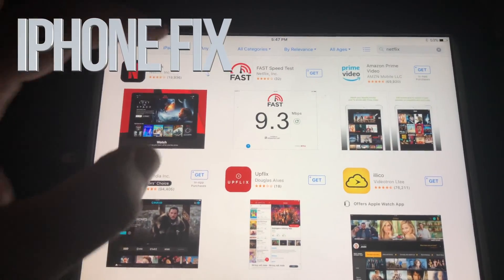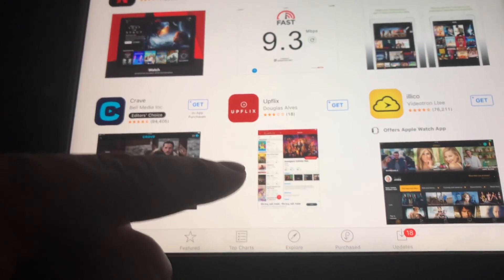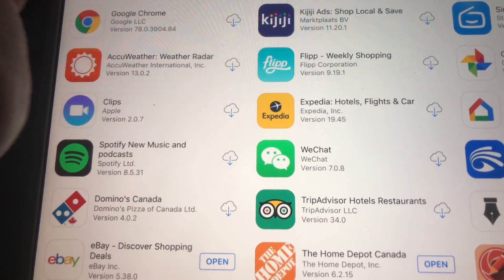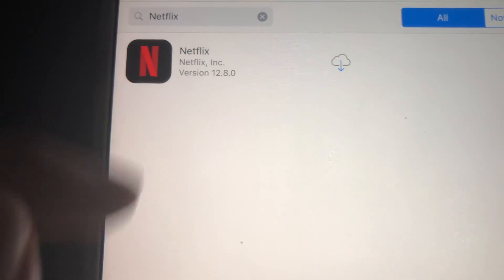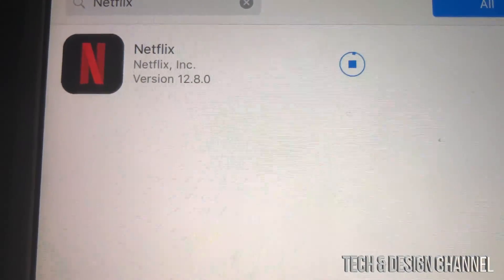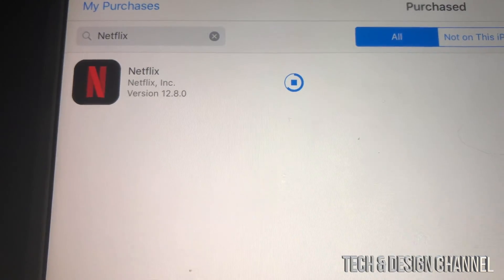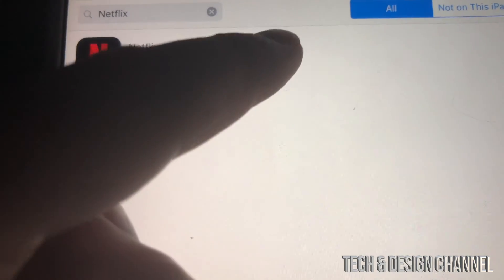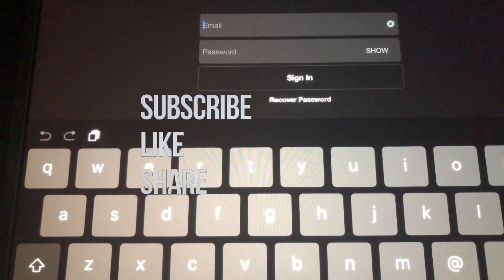Unable to Purchase “App” is not compatible with this iPhone - FIX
Can’t download apps on iPhone - fix